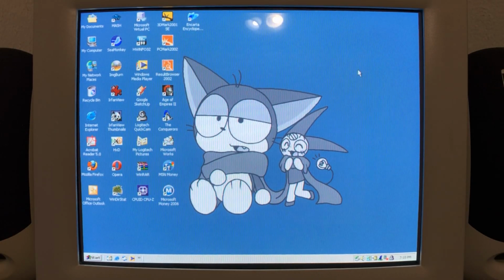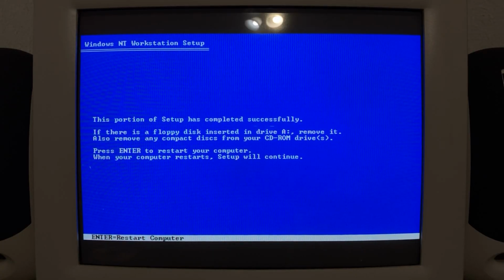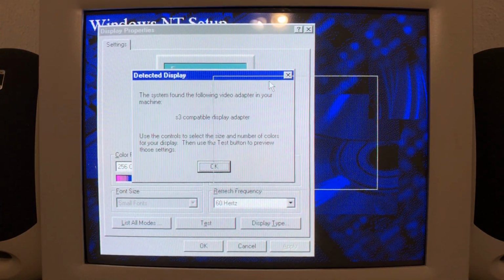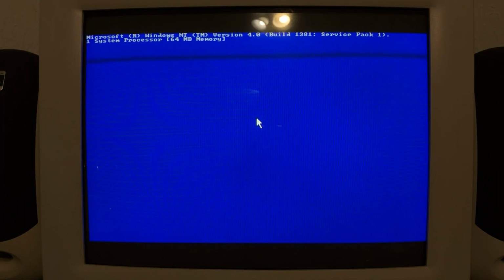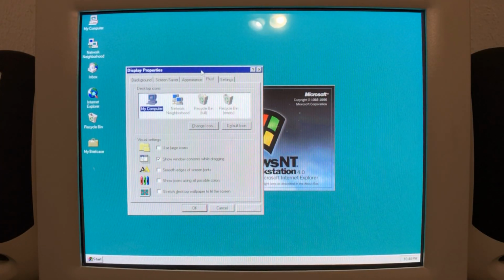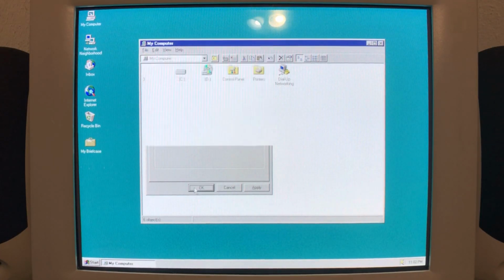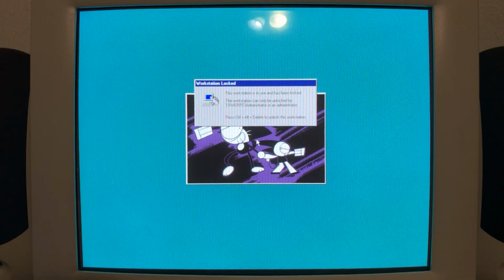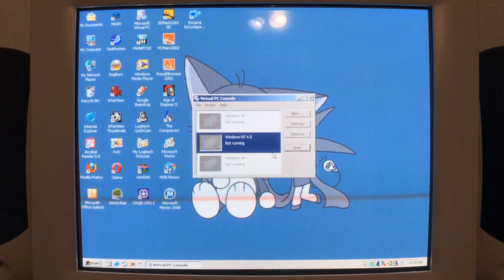Installing Windows NT 4.0 On A VM (VPC 2004) (Windows NT 4.0 29th Anniversary Video)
NOTE: This video was made for the 29th anniversary of Windows NT 4.0, which was on August 24, 2025. I was originally going to upload the video on that day, but real-life got in the way. But nonetheless, please enjoy the video!

In this long-form video, I will be installing Windows NT 4.0 on my Intel Compaq, which is a Compaq Presario 7000 computer with an Intel Pentium III processor, but on a virtual machine (VM). I will be using Microsoft Virtual PC 2004 on Windows 2000 for this experiment.

Because this video also marks the 29th anniversary of Windows NT 4.0 (since its general availability on August 24, 1996), I also showcase some of the features of Windows NT 4.0 such as the user interface borrowed from Windows 95, some included programs, and other features.